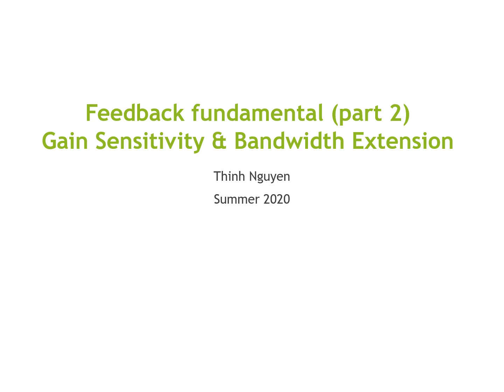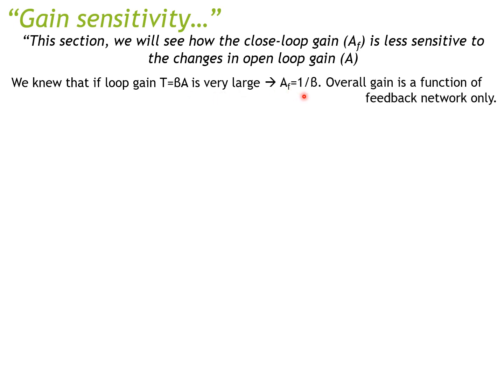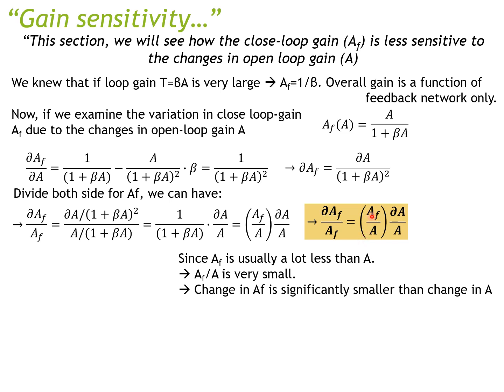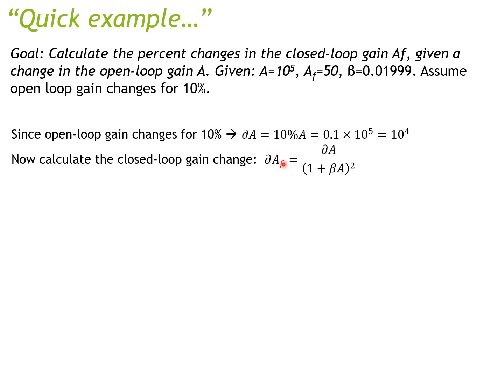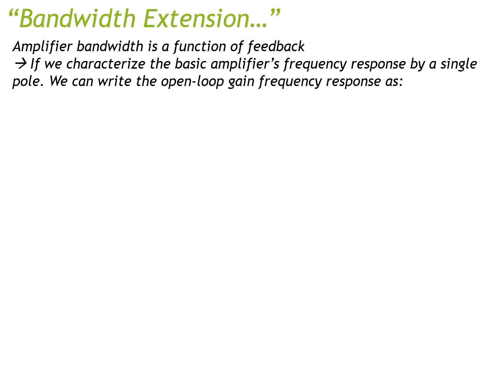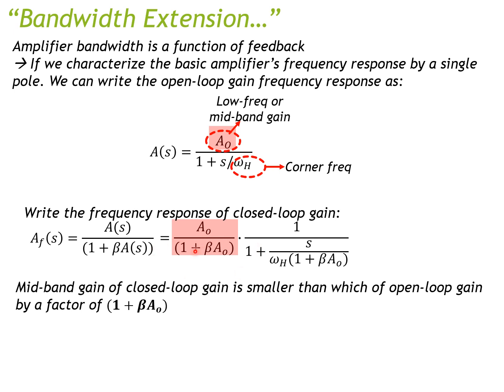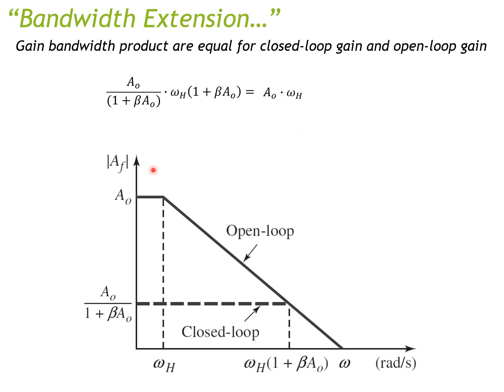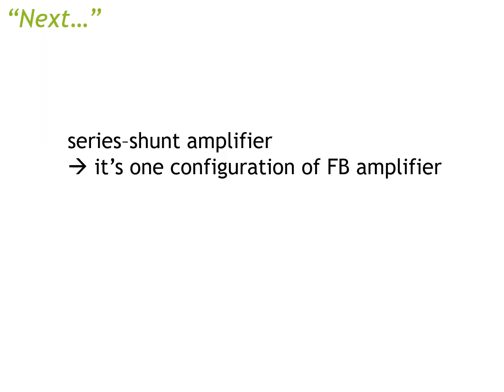Week 6-3: Feedback Fundamental (part 2) - Gain Sensitivity and Bandwidth Extension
Hi All,
This is part 2 of the Feedback fundamental series. It covers 2 topics.
1. How using feedback can help stabilize the gain sensitivity to variation.
2. How bandwidth can be broaden using feedback.
Hope you all learn something new.
Best,
Thinh Nguyen